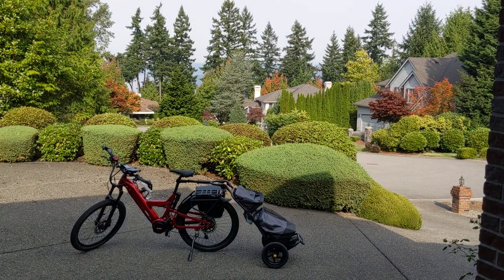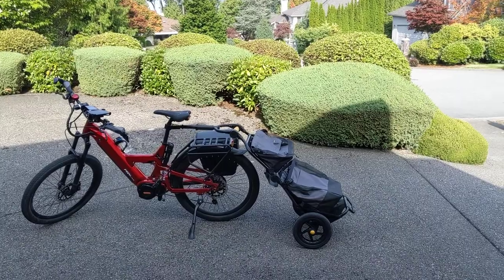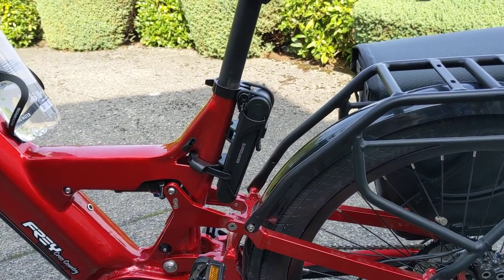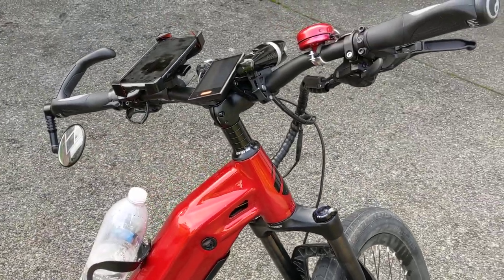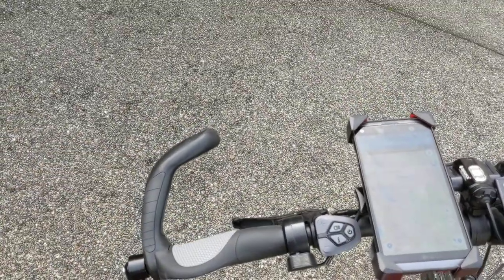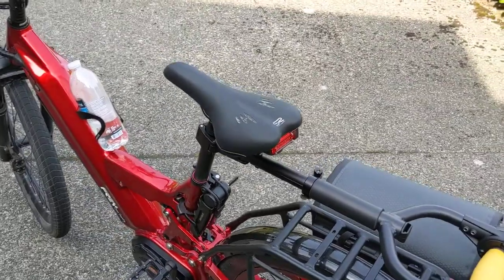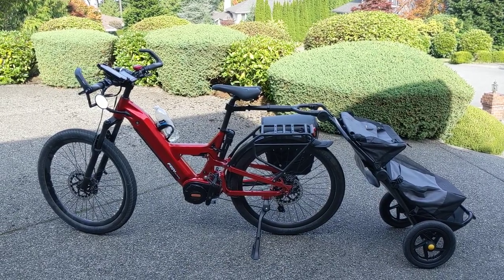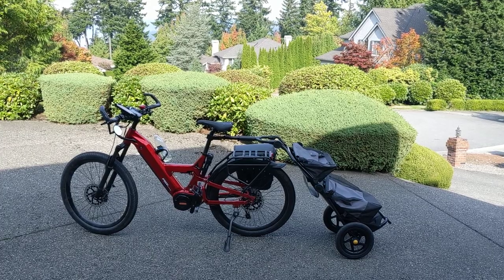Frey CC 6 month / 1000 mile update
Loving this bike with upgraded controller.  Links below for some of these items mentioned in the video.

TK419 GPS tracker (I recommend paying $5 more to get express shipping)

FreedomPop SIM (add $10 of top up credit and you can downgrade to their free plan which works great for free GPS tracking)

Kryptonite TKO folding lock (also check ebay and walmart, I paid $25)

Ergon GP5 grips

Lezyne Strip rear light

Phone mount

Burley Travoy trailer and bags